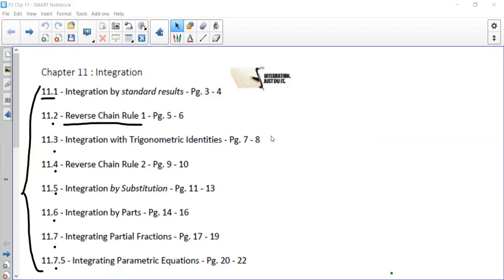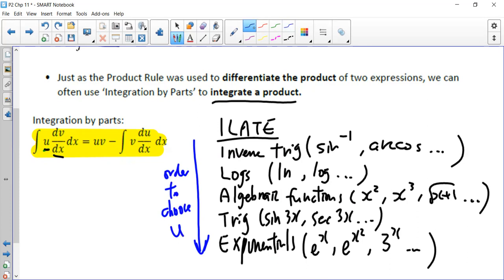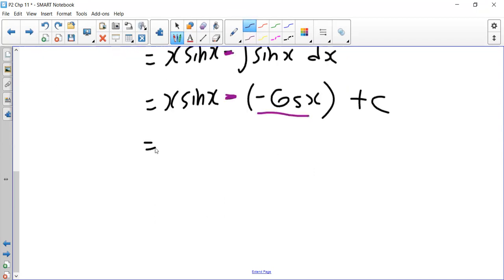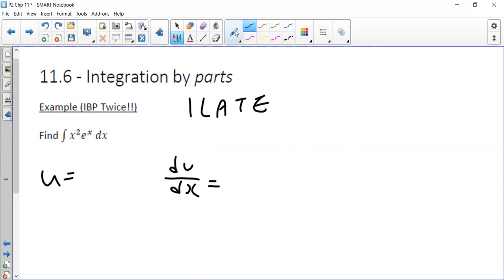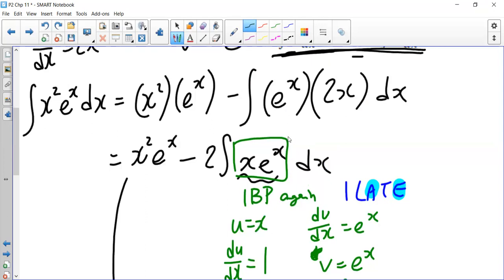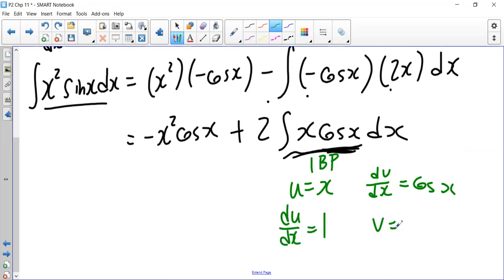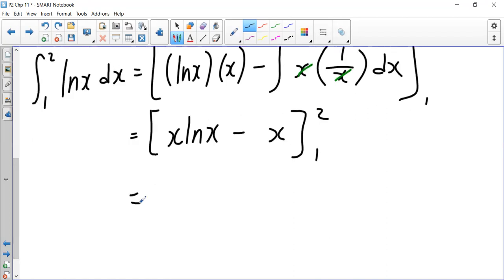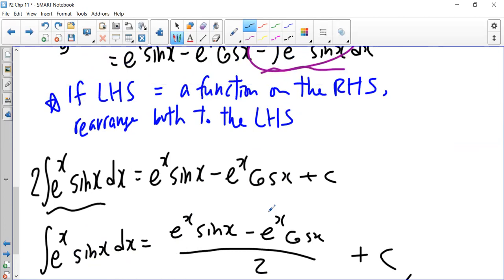A-Level Maths | Pure Year 2 | 11.6 - Integration by parts Walkthrough | Edexcel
00:00 Recap (RTSP)
02:00 Notes (Integration by parts)
05:00 Example 1
09:51 Example 2
12:45 Example 3 (IBP twice)
18:32 Practice Q1
23:26 Integrating ln x
27:21 Example 4 (one of a kind)